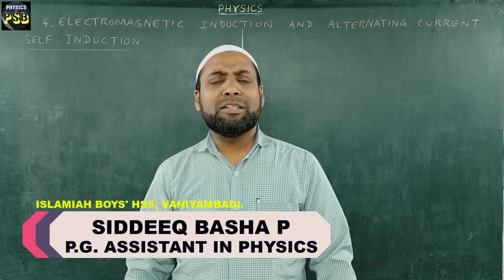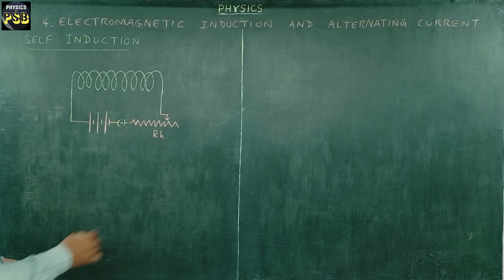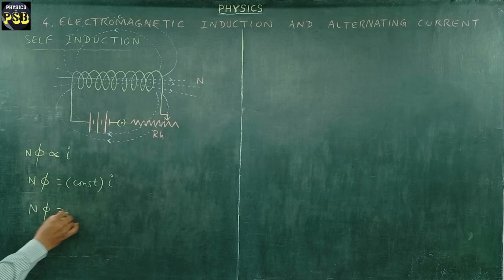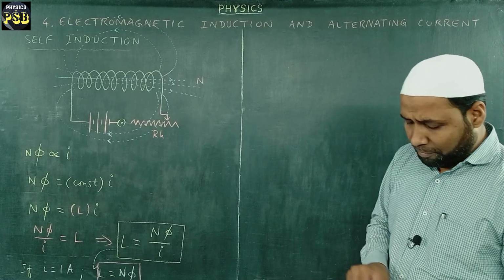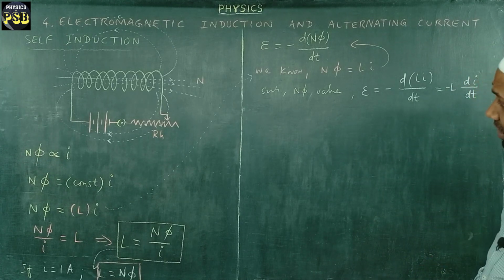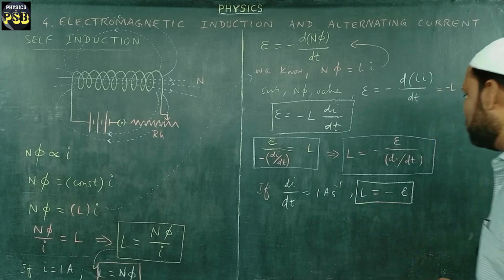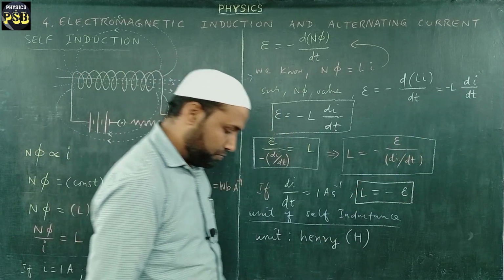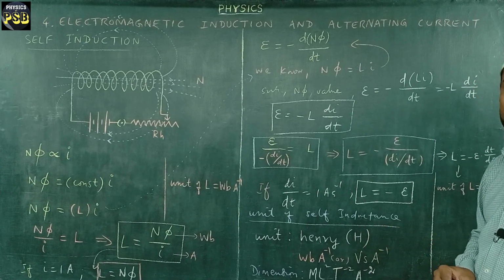Self Induction | Electromagnetic Induction and Alternating Current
This video explains the concept of self Induction in current carrying coil or inductor.